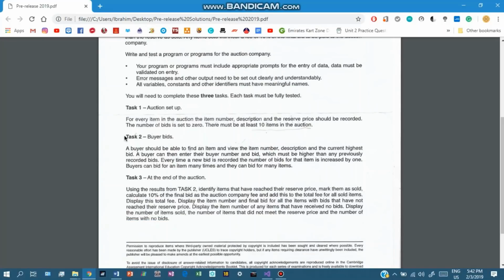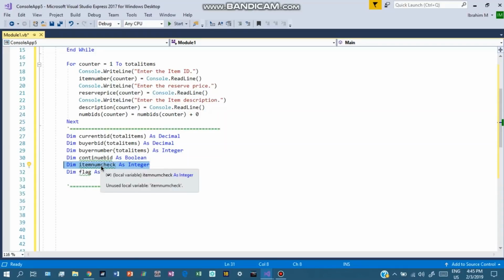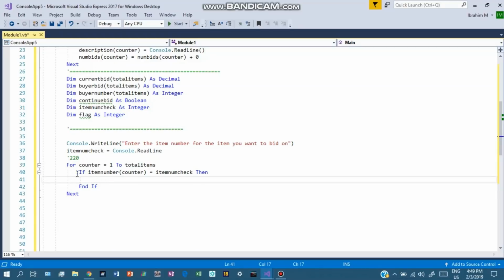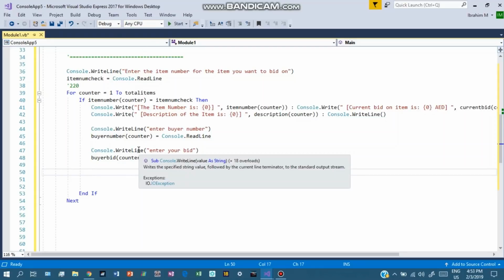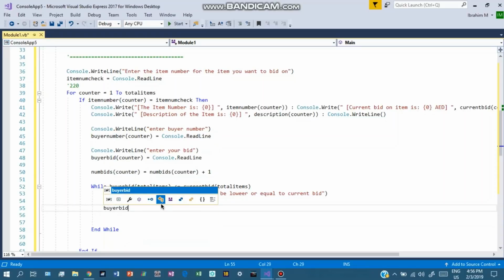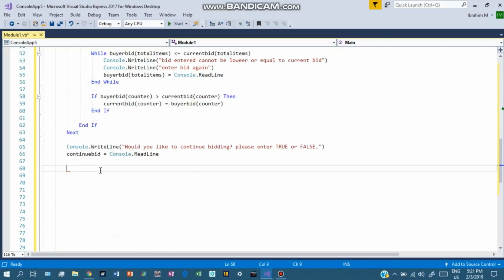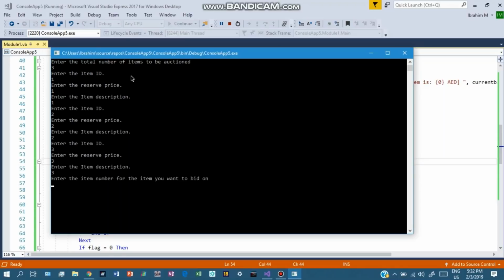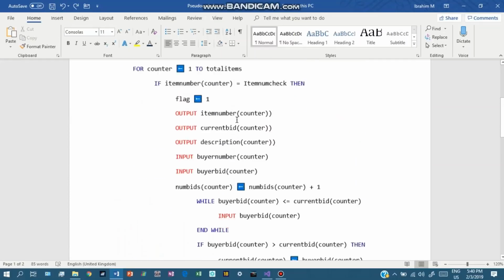(0478) 2019 M/J Pre-Release Task 2 (Pseudocode and Program code) Solved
No need to increase the speed to 1.25x this time :)
Hope the video is useful.